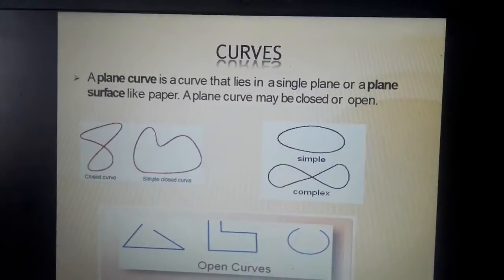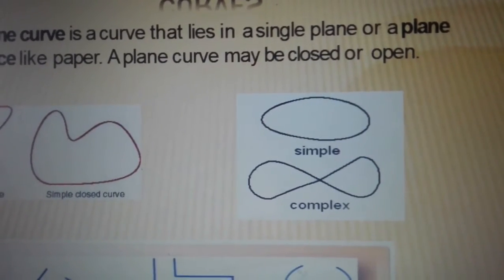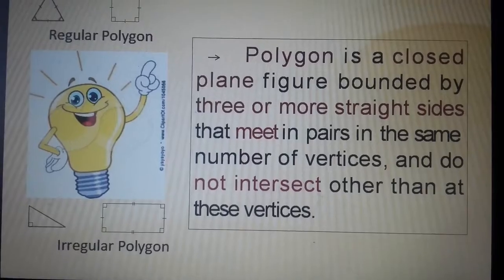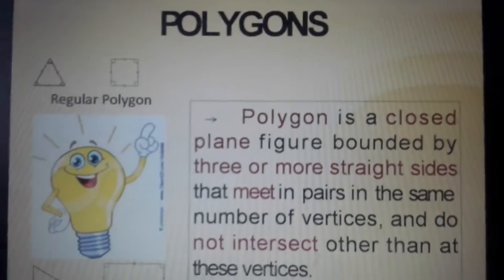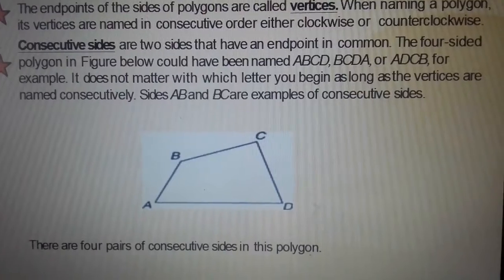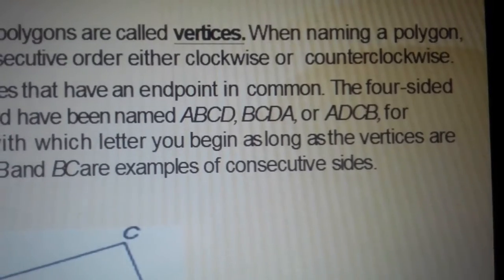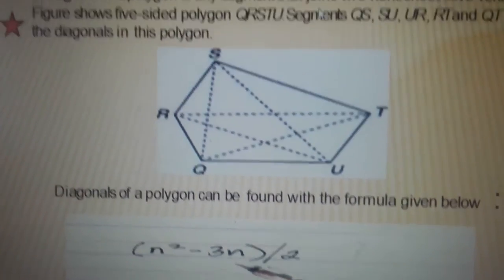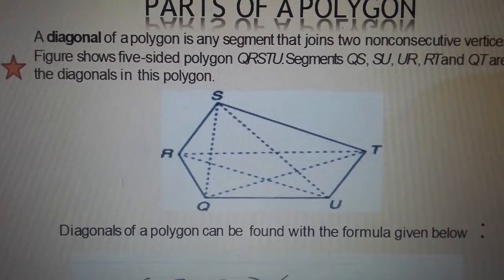Cbse class 8 maths chapter 3 part 1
Cbse maths chapter 3 class 8